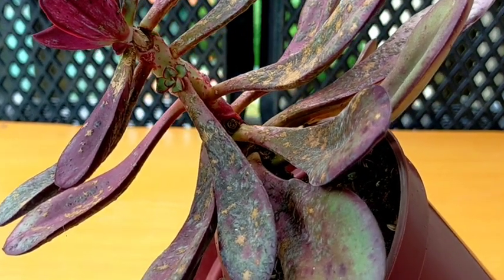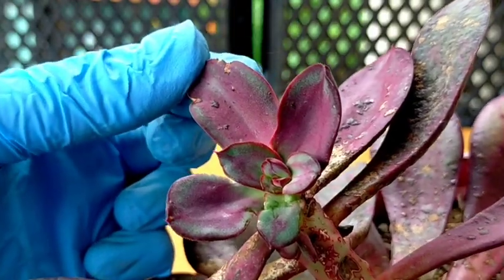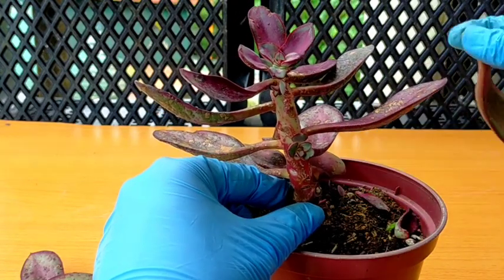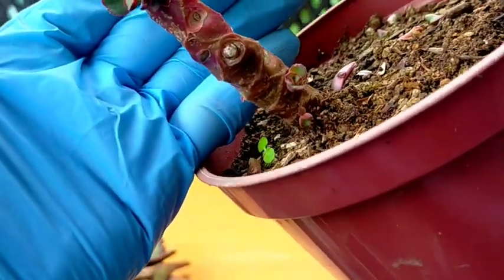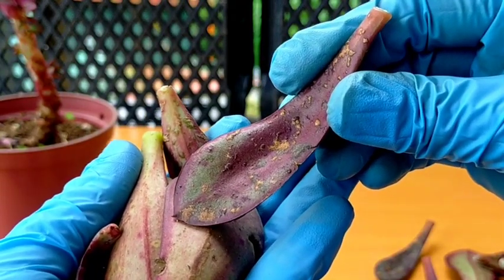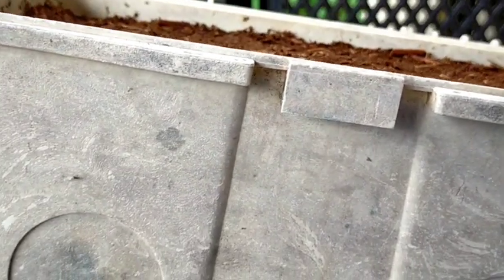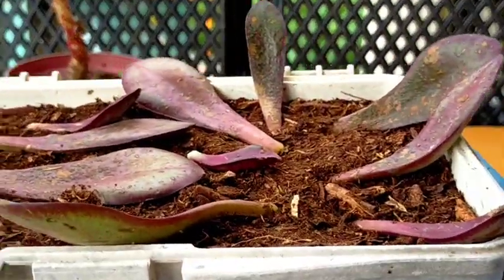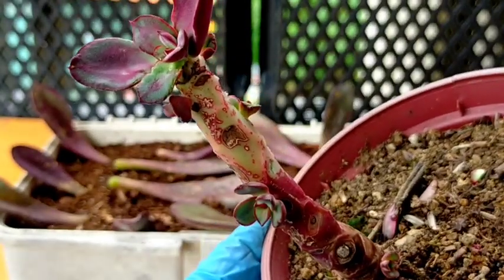Anong nangyari? How to spot fungus in your Succulents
What if we don't treat our Succulent with an existing fungal infection? 😬🤔